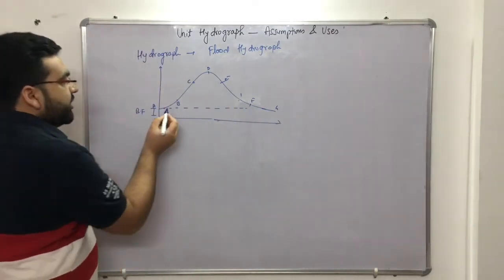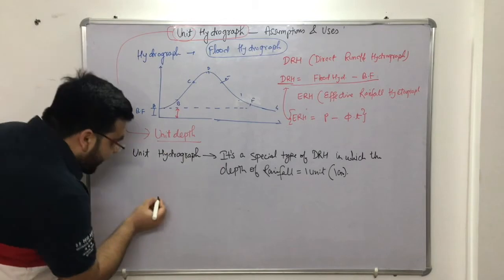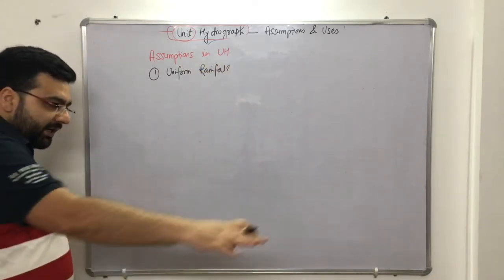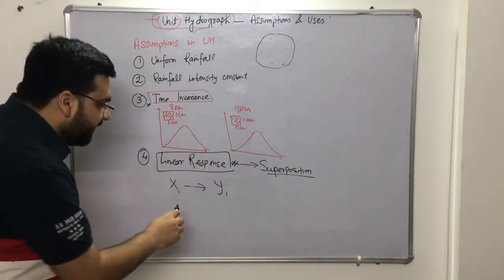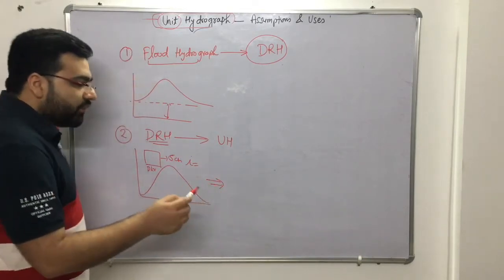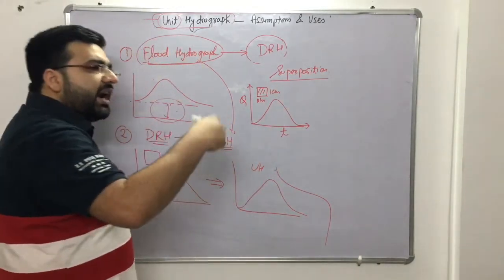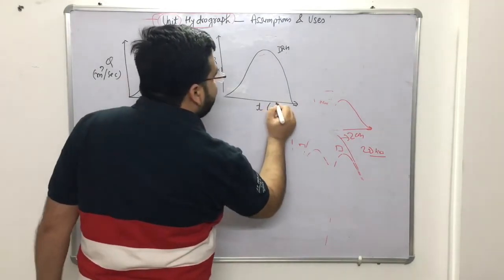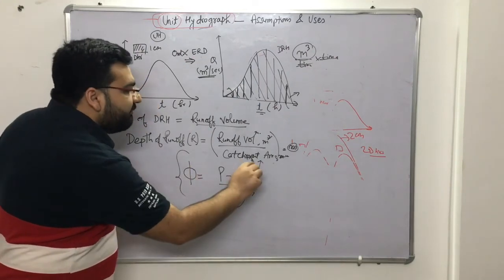Unit Hydrograph Assumptions and Uses (GATE/ESE/PSU's/SSCJE/DFCCIL)- Civil Engineering